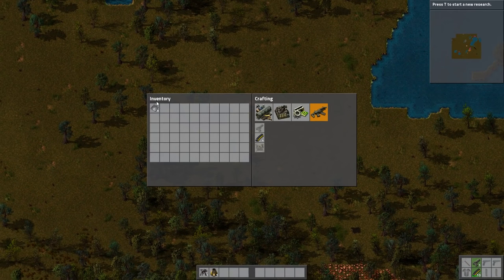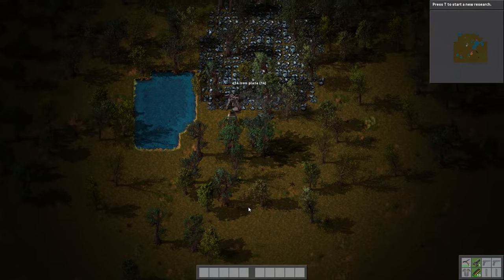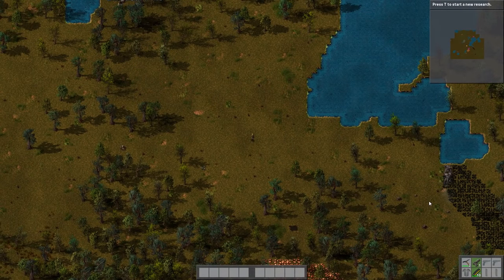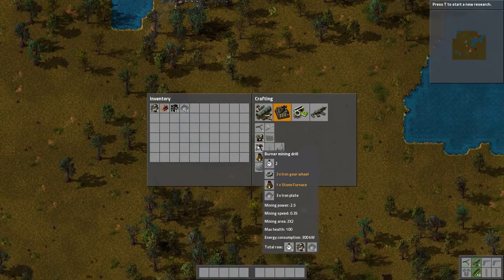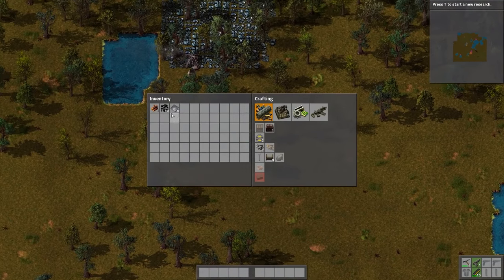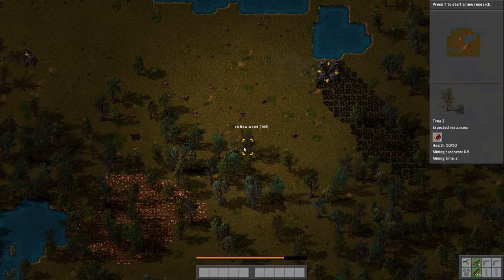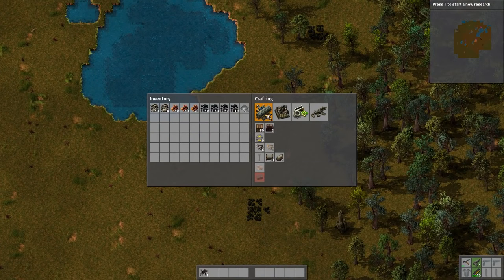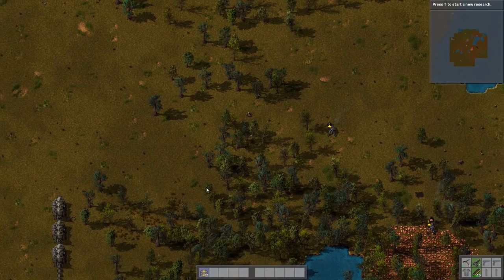Factorio Guide / Factorio First Steps / Factorio Let's Play ( Tutorial Style ) - Part 1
Let's play Factorio. In this series I will be playing Factorio and trying to show you guys the most efficient way to play. So if you're having fun and liking the content then fire some likes, drop some comments and share it with your buddies!